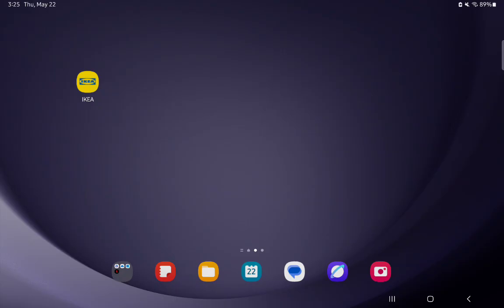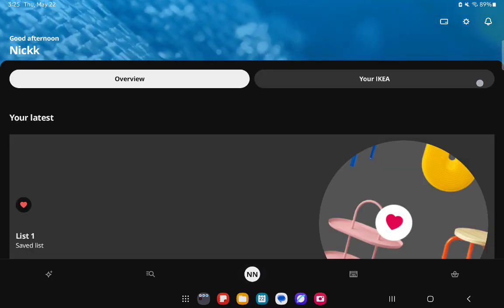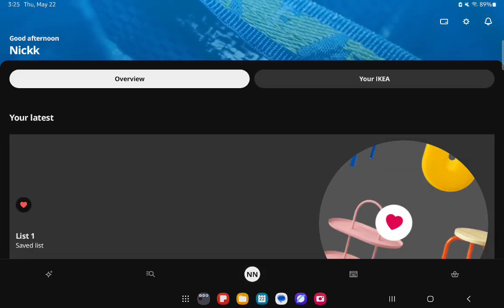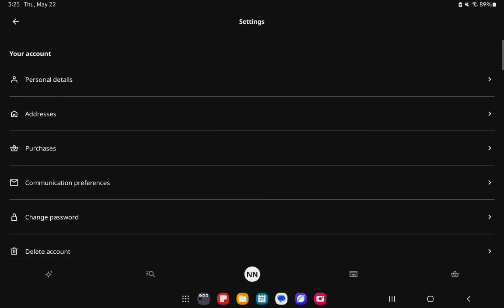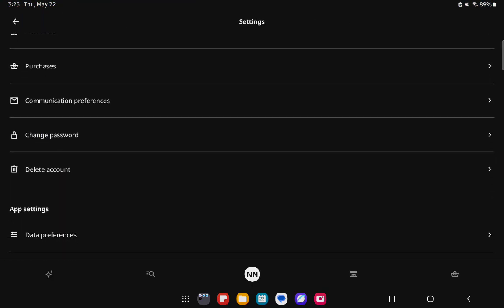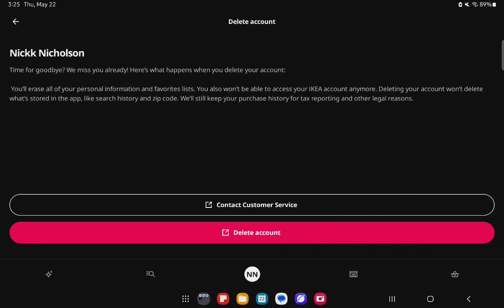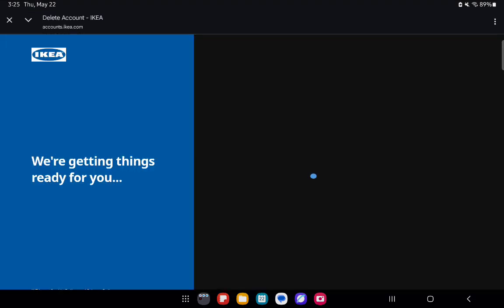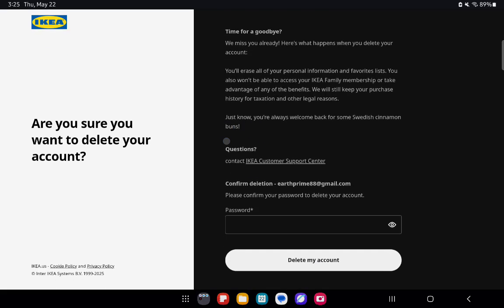How to delete your account in Ikea?